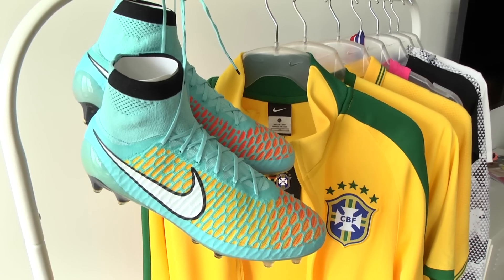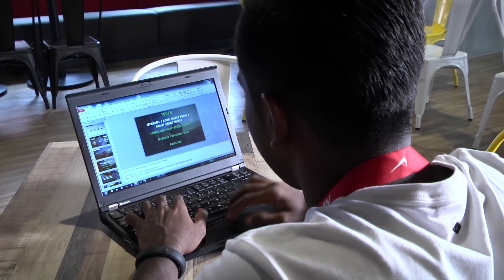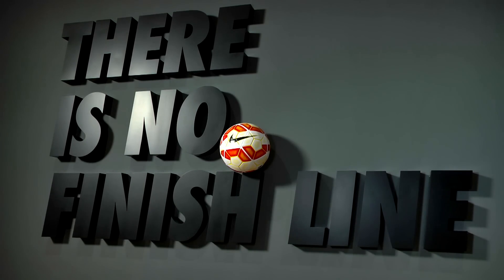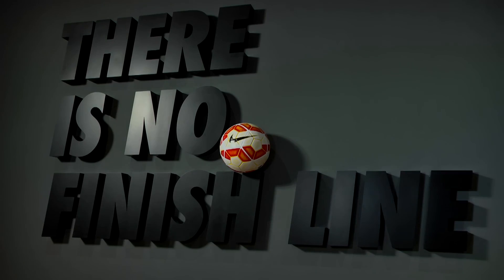AC2015 Official Ball: Nike Ordem 2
Introducing the Nike Ordem 2, the Official ball of the AFC Asian Cup Australia 2015. Created by Nike to deliver unprecedented flight control, outstanding touch and maximum visibility, the Ordem 2 football features new AEROW TRAC grooves, fuse-welded panels and RaDaR technology.